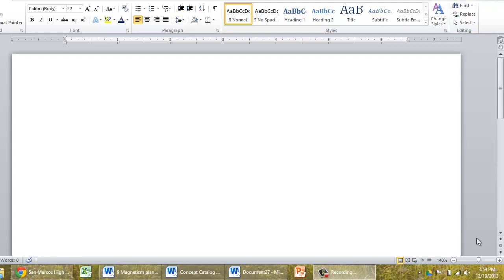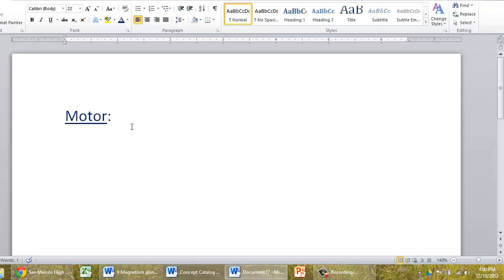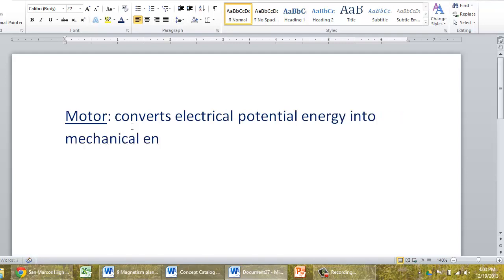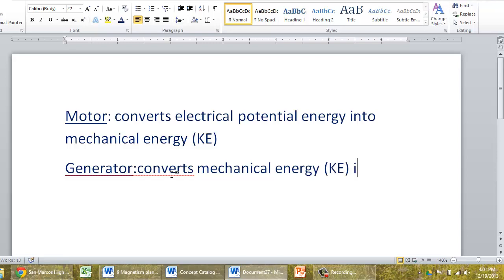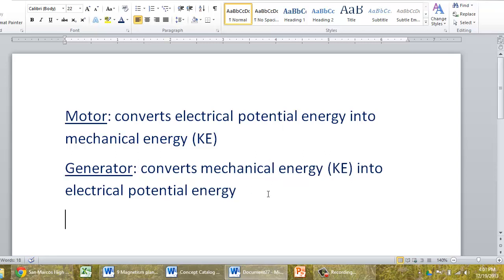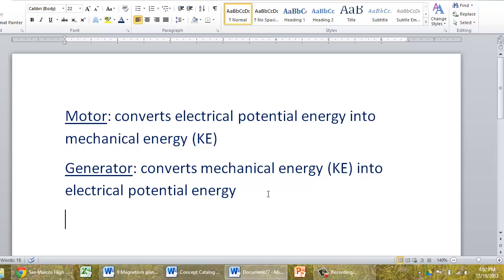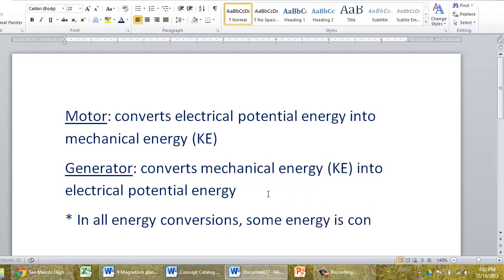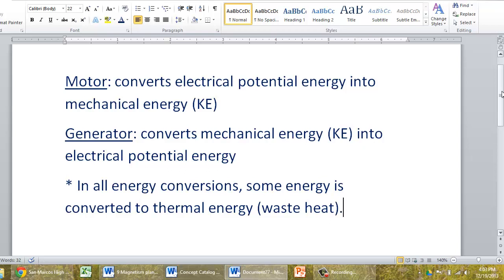Motor vs. Generator